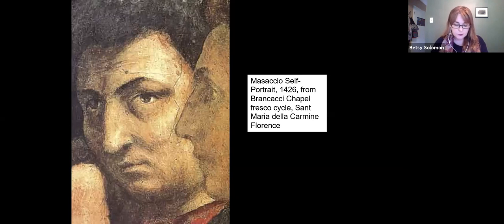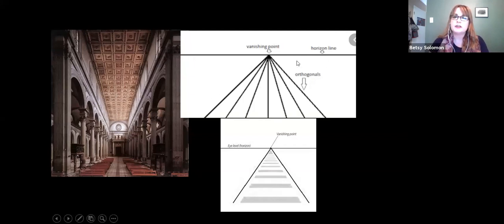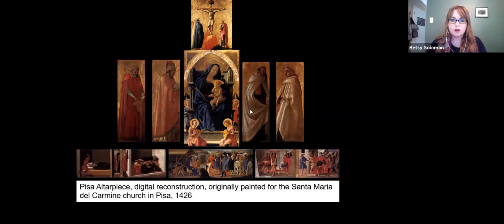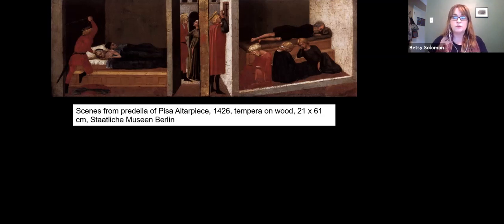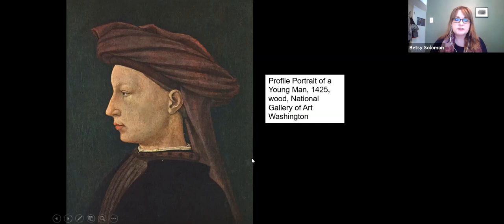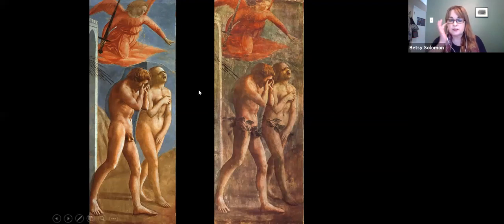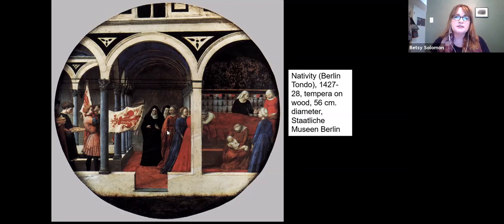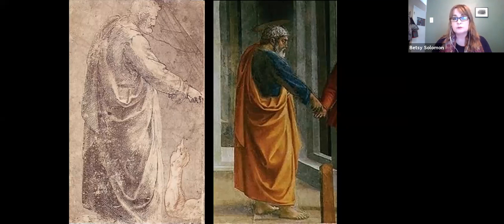Renaissance Masters Online: Masaccio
Shepherd's Center Webster-Kirkwood
Online Class Series 5/8/2020